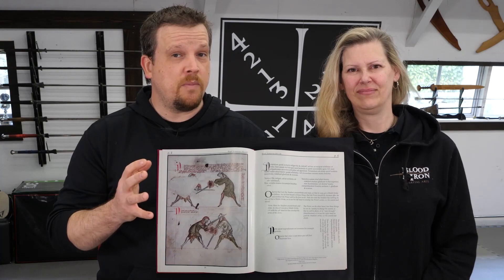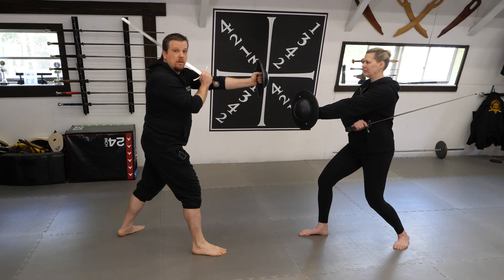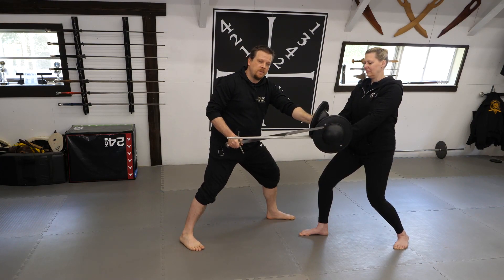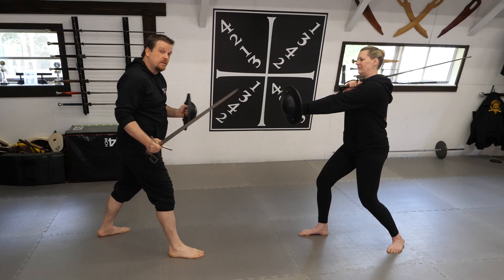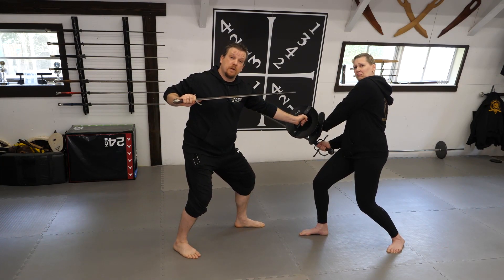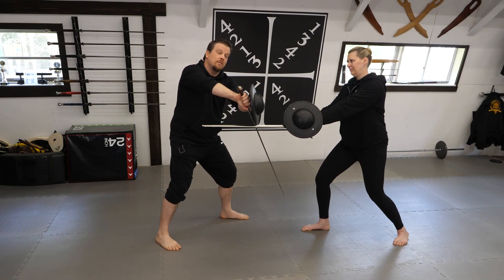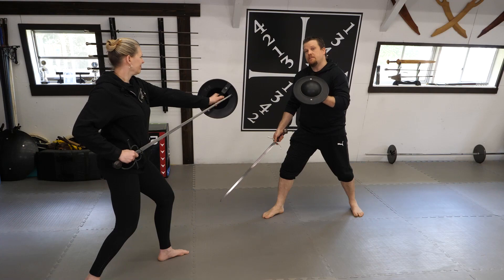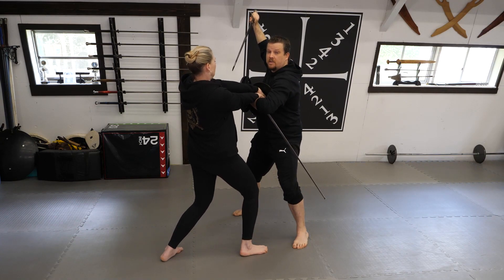I33... A little more Sword and Buckler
Hosts Nicole Smith and Steve Kime look at a few plays from I33.